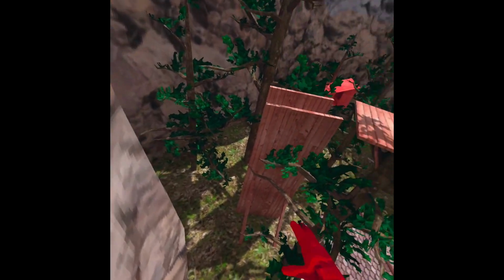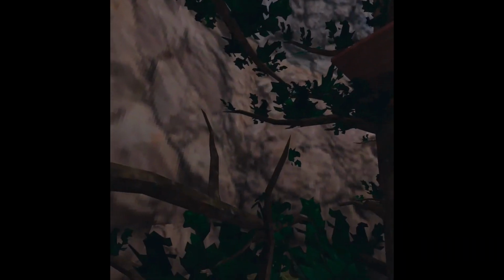How to wall run/climb & pinch climb in gorilla tag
This is no the best explanation so if you want a more detailed video let me know.
Also wall run and climb are not that easy so make sure you know at least the basics of the game